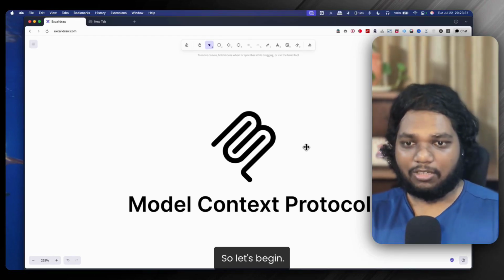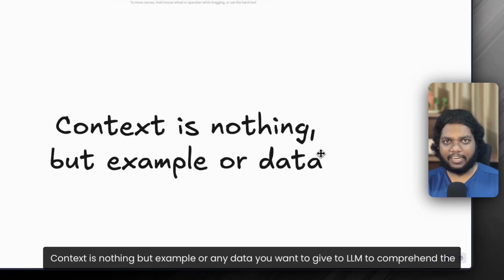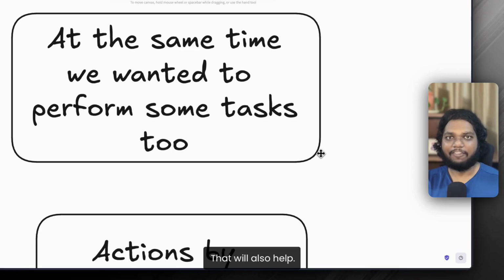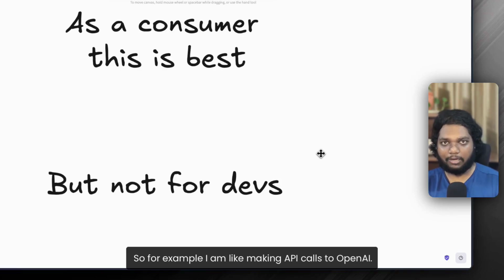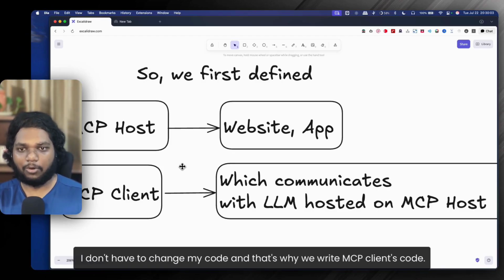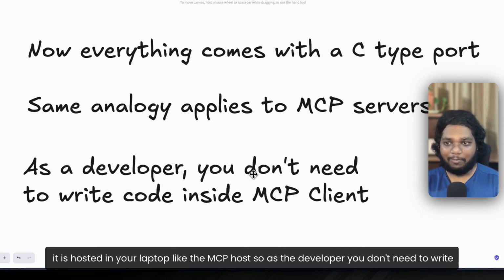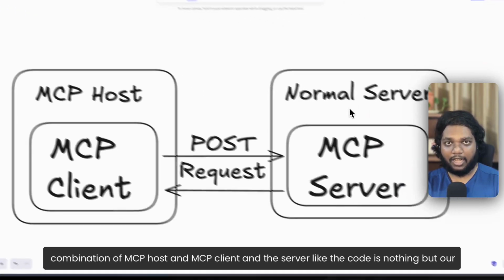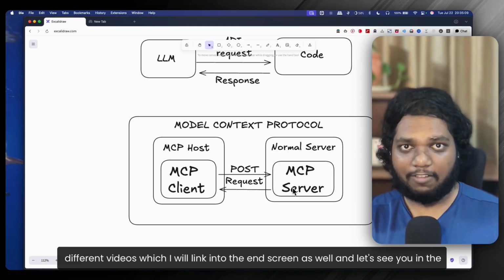MCP Made Simple: Easiest Explanation for Indie Hackers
I just released the most comprehensive beginner's guide to Model Context Protocol (MCP) - the game-changing technology that's revolutionizing how SaaS applications integrate with AI platforms like ChatGPT and Claude.

After building multiple MCP servers and testing dozens of implementations, I've distilled everything you need to know into this complete explanation. This isn't just theory - it's practical knowledge that will help you integrate your SaaS products directly into AI chat interfaces where your customers are already working.

🚀 What Makes This Special:
* Complete breakdown of MCP architecture for SaaS developers
* Real-world analogies that make complex concepts crystal clear
* Step-by-step explanation of MCP Host, Client, and Server relationships
* Practical implementation strategies for web-based SaaS products
* Understanding of JSON RPC 2.0 communication protocols
* Remote vs local MCP server deployment strategies
* HTTP method integration for streamlined development

⚡ Technical Architecture Deep-Dive:
* MCP Host: ChatGPT, Claude.ai, Cursor IDE, Zed IDE platforms
* MCP Client: Standardized communication layer with LLMs
* MCP Server: Your SaaS application endpoints
* Communication: HTTP POST requests with JSON RPC 2.0
* Methods: Initialize, POST requests, and notification systems
* Protocols: SSE (deprecated) vs Streamable HTTP (current standard)

💡 Key Concepts Explained:
* API fundamentals and how code communicates
* LLM capabilities: context understanding and function calling
* Why developers need MCP to avoid rebuilding everything
* The USB-C analogy for plug-and-play integrations
* Evolution from manual coding to automated tool selection
* Context vs task automation in modern AI systems

🛠️ Perfect for SaaS Developers Who Want To:
* Integrate their products into AI chat platforms
* Understand the future of AI-SaaS integrations
* Build tools that work with ChatGPT connectors and Claude
* Avoid rebuilding integrations for every LLM provider
* Create standardized APIs that work across platforms
* Future-proof their applications for AI integration

📚 What You'll Learn:
* Why MCP solves the integration monopoly problem
* How to think about data sources and task automation
* The difference between context and function calling
* Why traditional API approaches don't scale with AI
* How to position your SaaS for AI-first workflows
* Strategic advantages of MCP adoption early

🔧 Implementation Insights:
* Remote MCP servers for web-based SaaS products
* HTTP communication patterns and best practices
* JSON RPC 2.0 payload structure requirements
* Two-way vs one-way communication methods
* Standard input/output vs remote server architectures

📈 Future of SaaS Integration:
This is just the beginning. As AI becomes the primary interface for software interaction, MCP will be the standard that determines which SaaS products thrive. Get ahead of the curve and understand how to make your applications discoverable and usable within AI workflows.

🕒 Timestamps:
0:00 - Introduction: Why MCP Matters for SaaS Developers
0:29 - API Fundamentals: How Code Communicates
1:11 - Understanding LLMs: Knowledge vs Task Performance
2:19 - The Context Problem: Why Manual Examples Don't Scale
2:43 - Data Sources: Database, Docs, Images, and Videos
3:25 - From Information to Task Automation
4:07 - Function Calling: The Bridge to Action
4:43 - The Developer Dilemma: Why Current Approaches Don't Scale
6:10 - MCP Architecture: Host, Client, and Server Explained
7:21 - The USB-C Analogy: Plug and Play for AI
8:38 - MCP Servers: Your SaaS as AI-Accessible Tools
9:27 - HTTP Communication: JSON RPC 2.0 Implementation
10:13 - Communication Methods: Initialize, POST, and Notifications
11:25 - Final Implementation Overview

🚀 Need Custom MCP Integration Help?
If you want to integrate MCP into your existing SaaS product, build custom connectors for your business tools, or develop a comprehensive AI integration strategy, I offer professional development and consulting services.